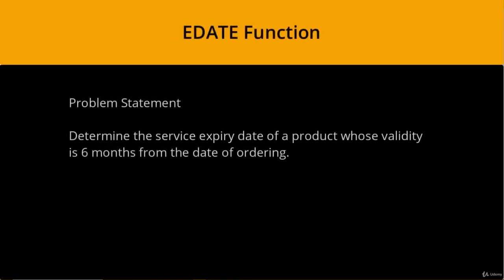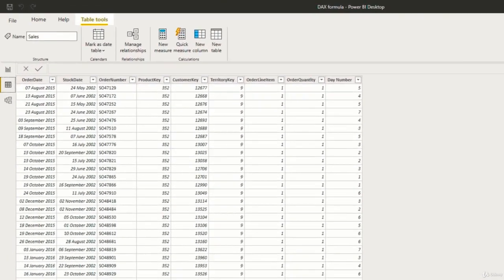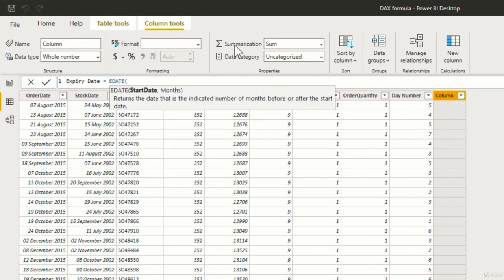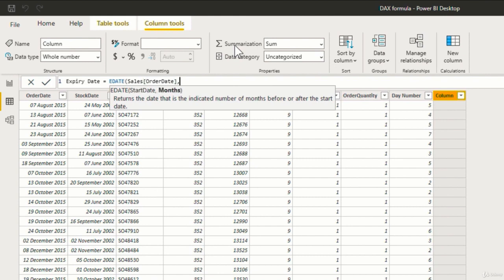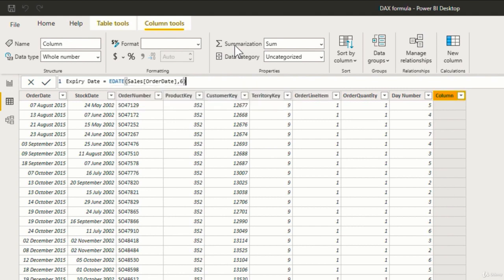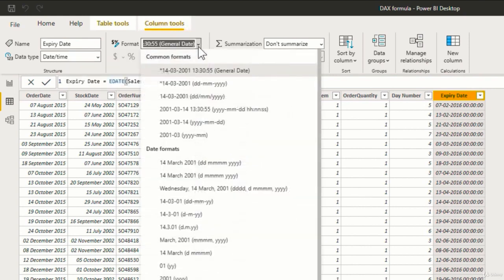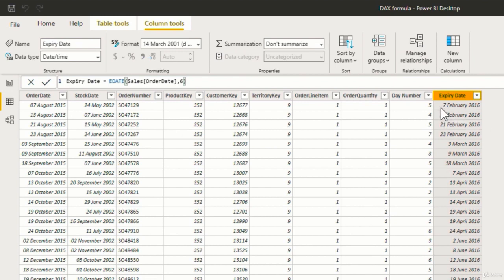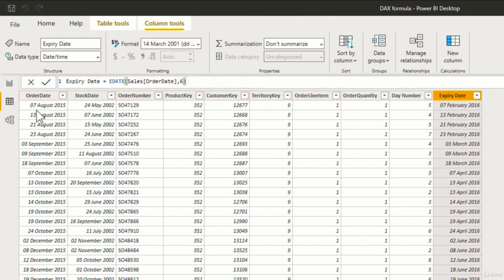Microsoft power bi dax from scratch 005 EDATE Function